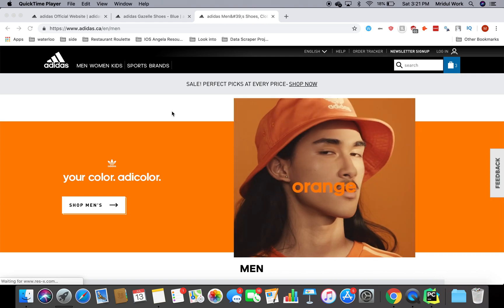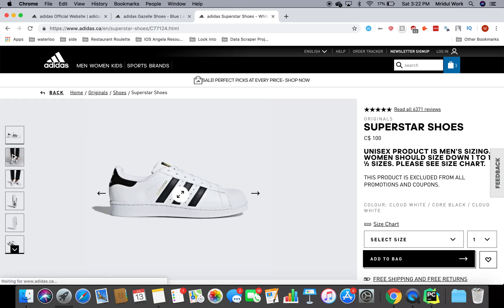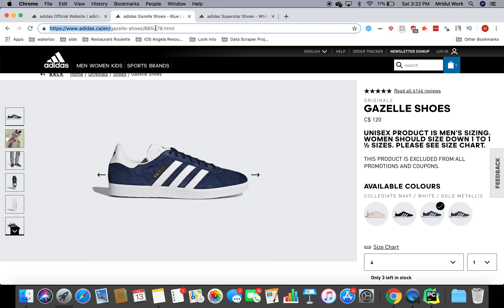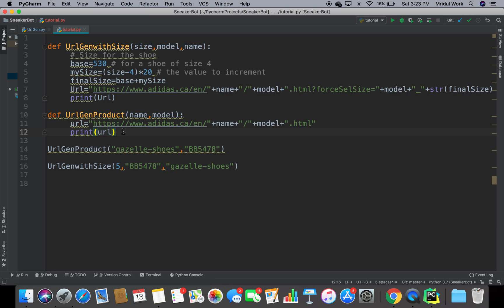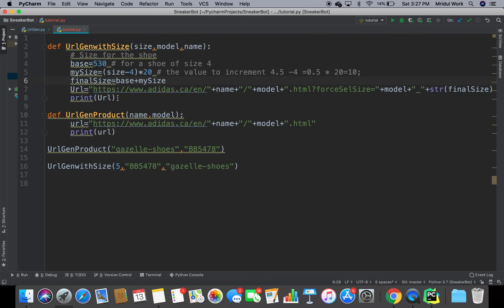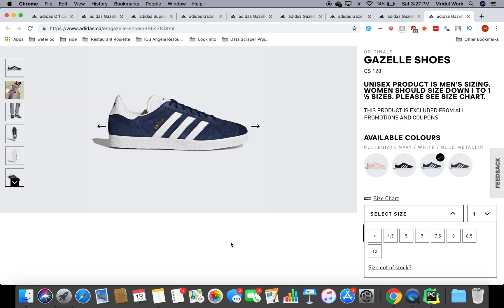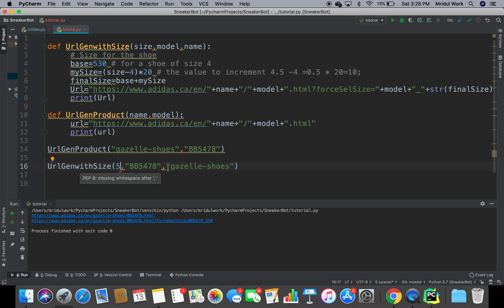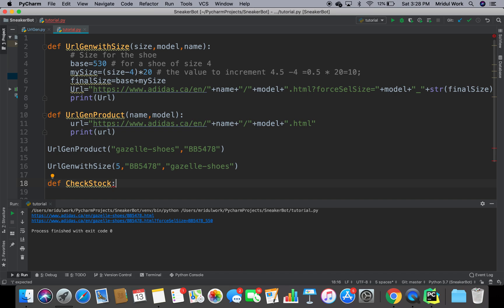[Tutorial 1] SneakerBot using Python | Web Scraping with Python Projects (2019)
This is the Url generation part of the Sneaker Bot
Web scraping in Python Tutorial.This is a cool project to build your very own sneaker bot and  build a project in python.

Next we will learn about how to scrape the website and pull the current shoe sizes that are in stock from the website.

Web Scraping is a very powerful tool to learn for any data professional. With web scraping the entire internet becomes your database.

It will really help me get more time out from my job and studies and create more videos